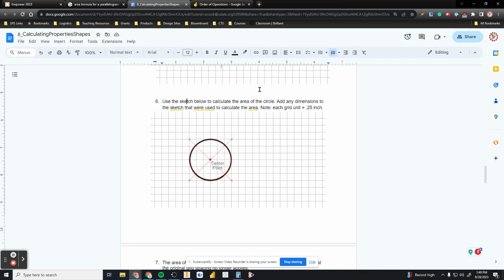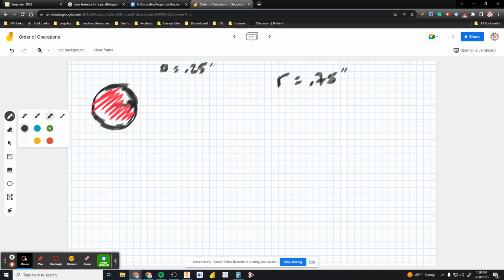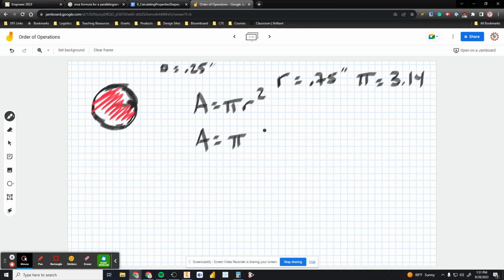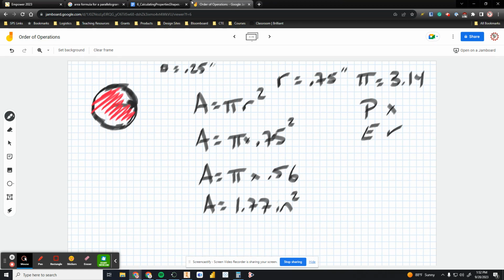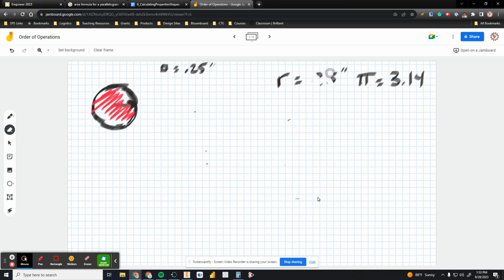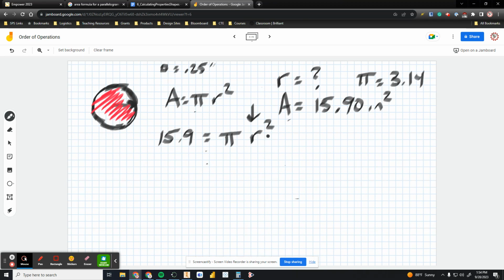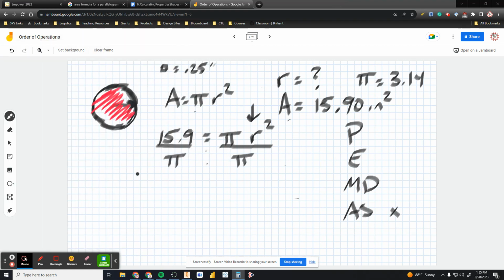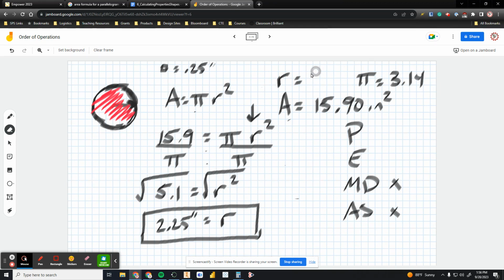Calculating Properties of Shapes Part 5